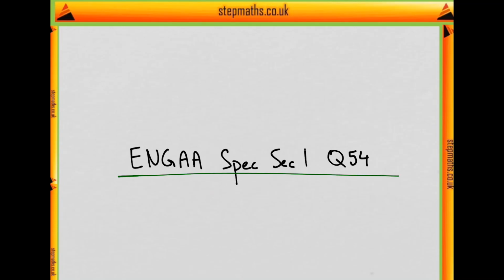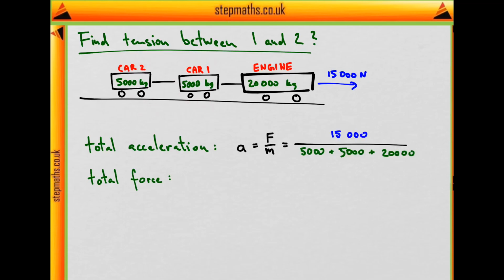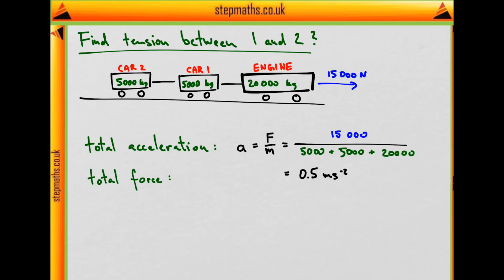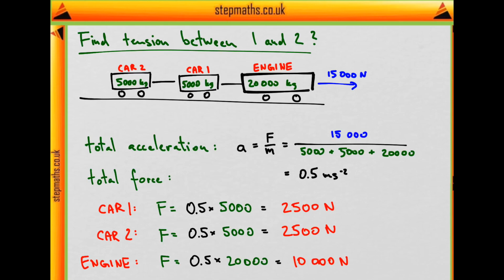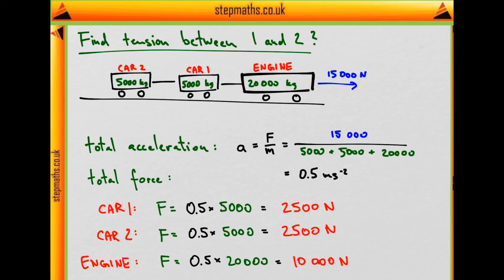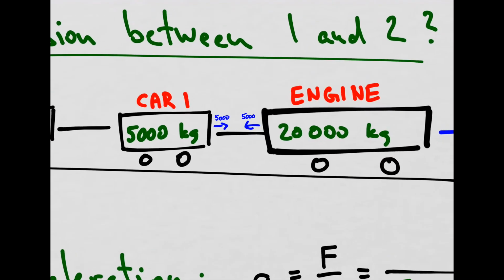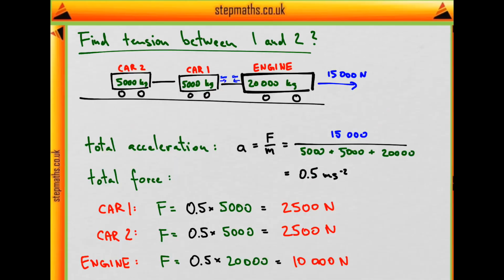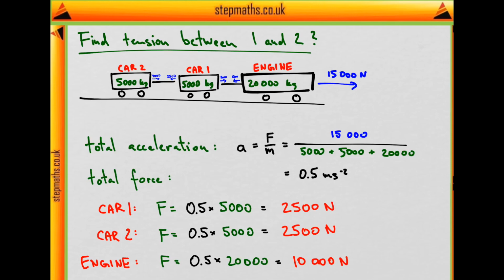ENGAA Spec Section 1 - Q54 - Tension between Carriages - Worked Solution